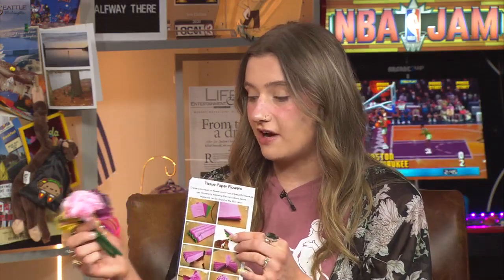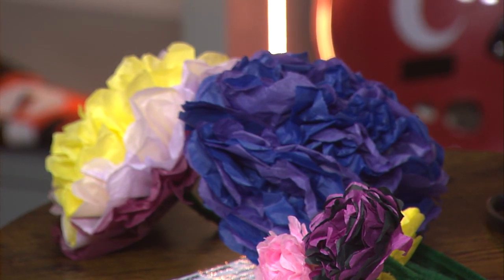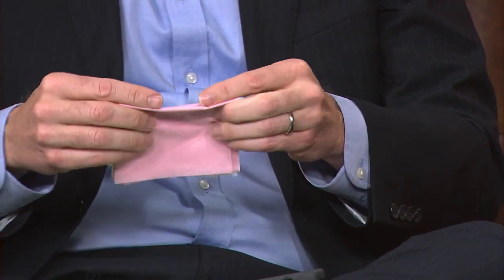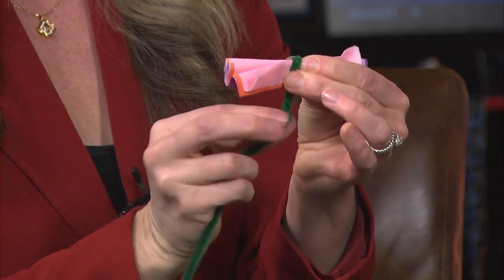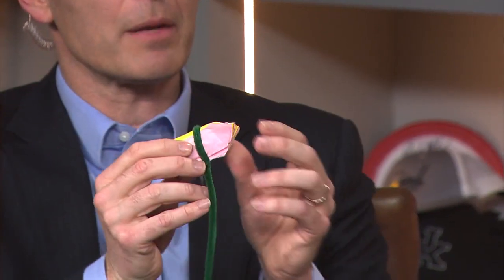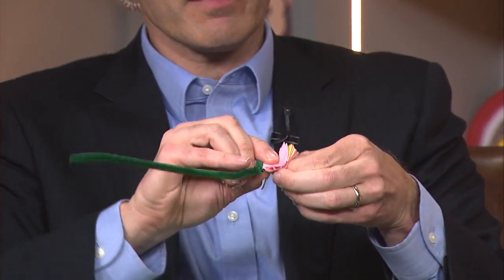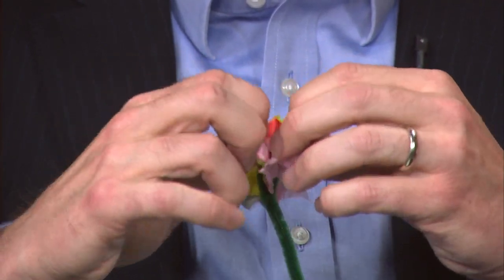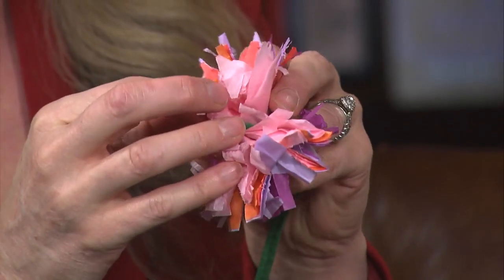Learn how to make a tissue paper flower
Erin Carmichael from the Cincinnati Art Museum to talk about Art in Bloom